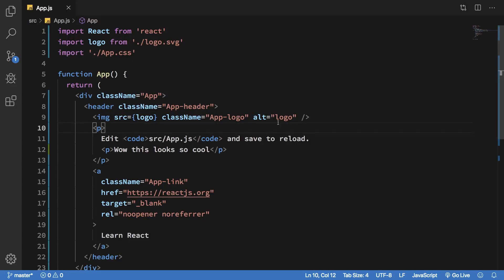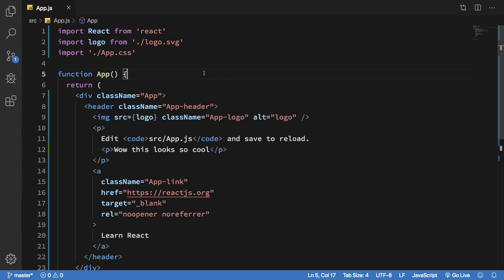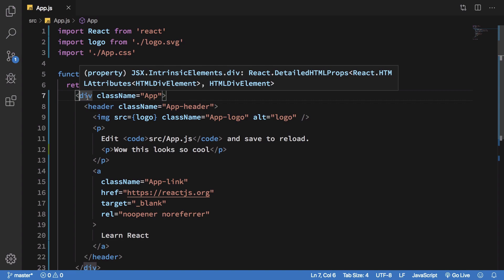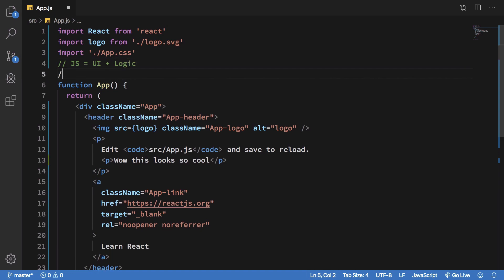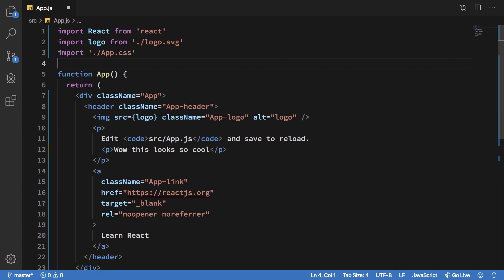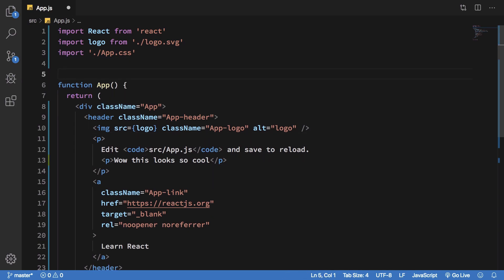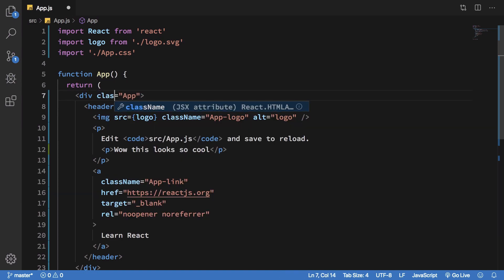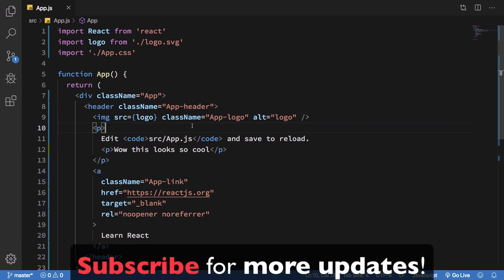React 16.12 Tutorial 3: First Program Explained